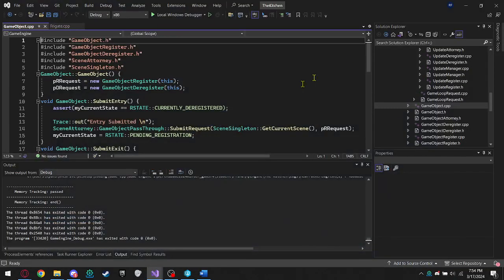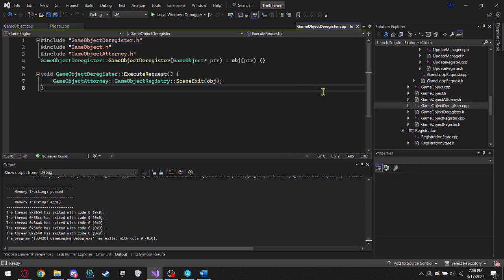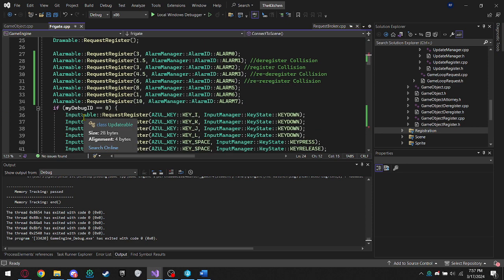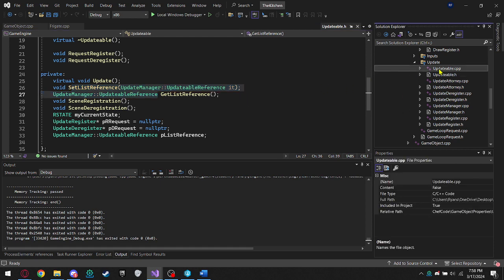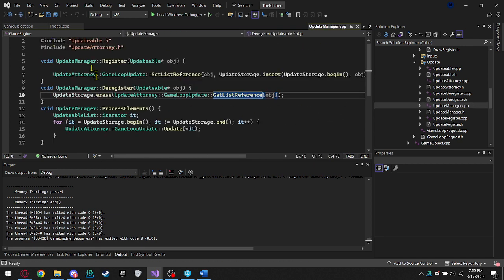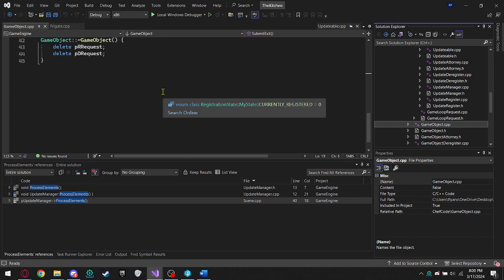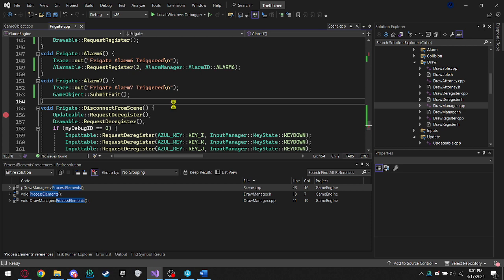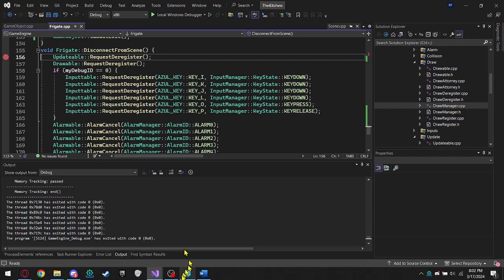GAM 374 Final Pt. 4: GameObjects, Updateable, and Drawable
This video briefly discusses what GameObjects are, and how they (De)Register to the scene. It also covers its Updateable and Drawable  properties, and how their management is optimized